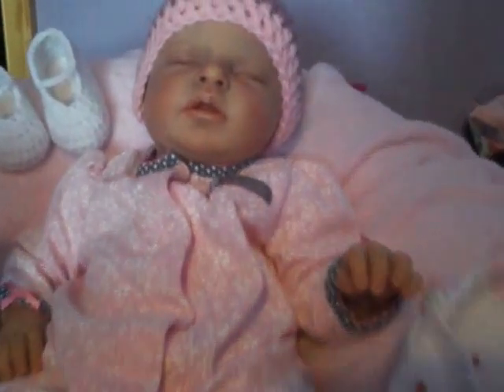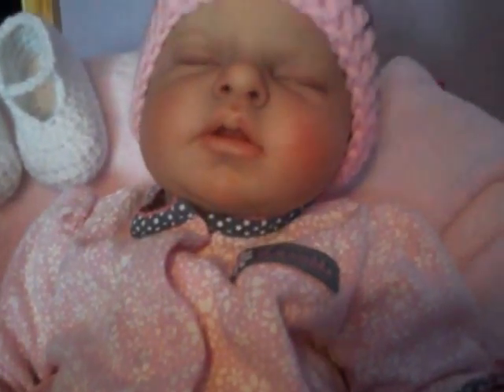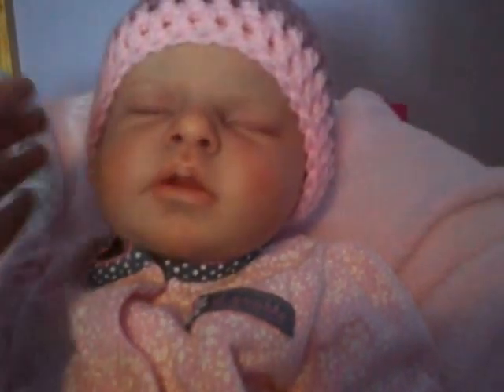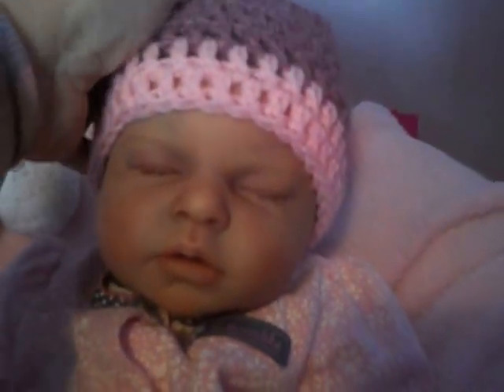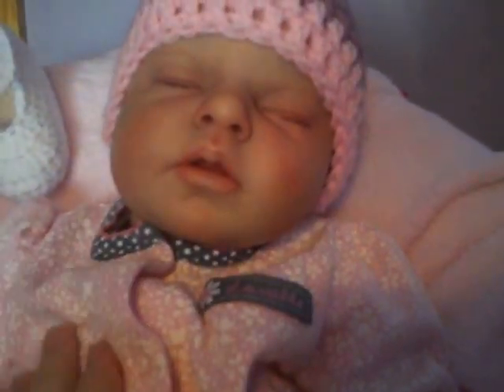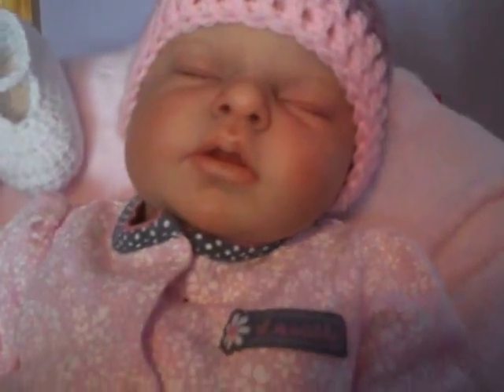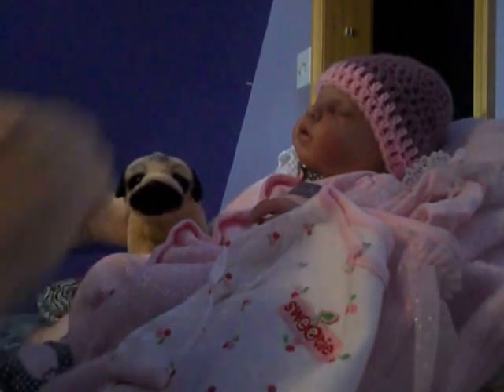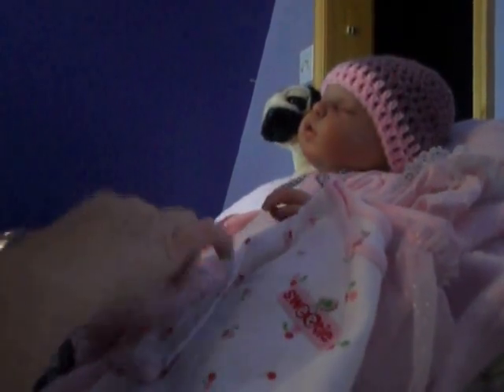Changing Kerrigan and rambling about our trip :)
Listen to me go down lots of rabbit trails. hehe